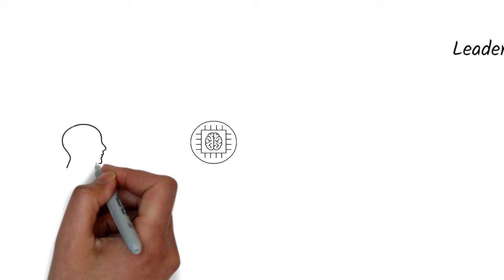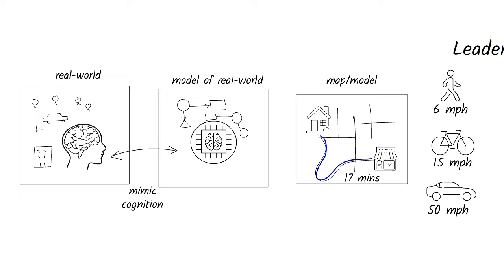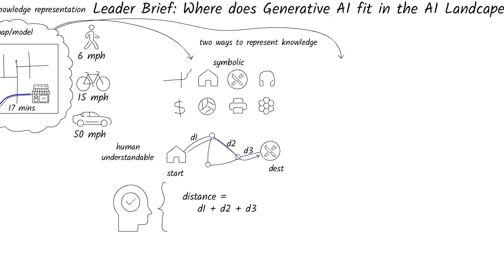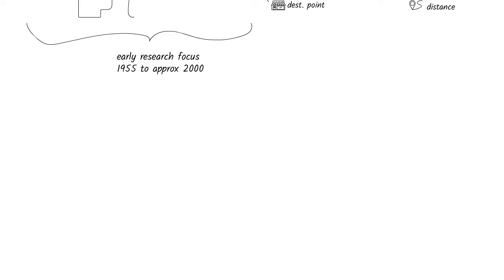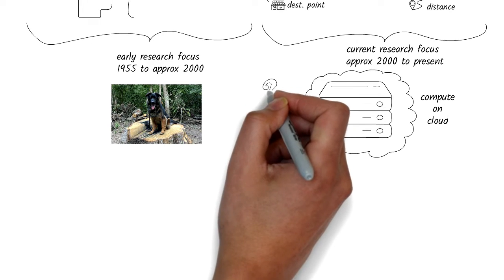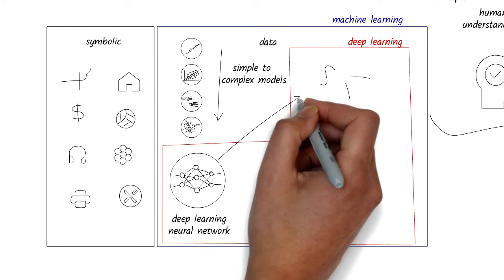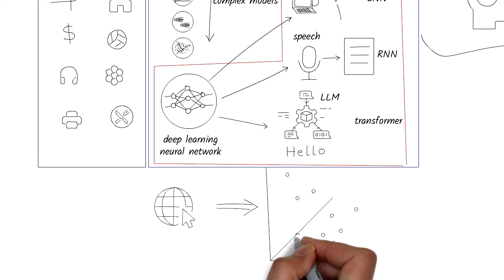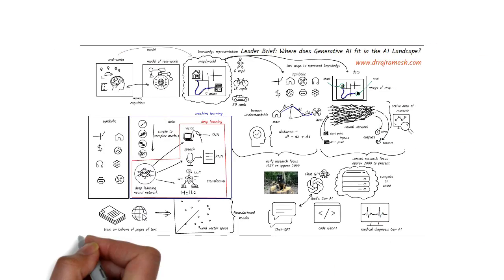Leader Brief: Where does Generative AI fit in the AI landscape?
As a leader, it's important for you to understand where Generative AI fits into the overall AI landscape.  How is GenAI related to machine learning?

Only with such knowledge and background can you make important strategic decisions for your organization on how to introduce AI in your organization.

In this video, I simplify it all.
I help businesses tell effective stories for digital transformation, so they can drive results.